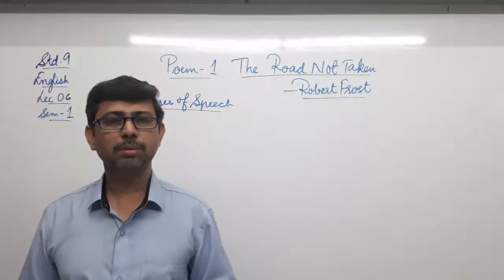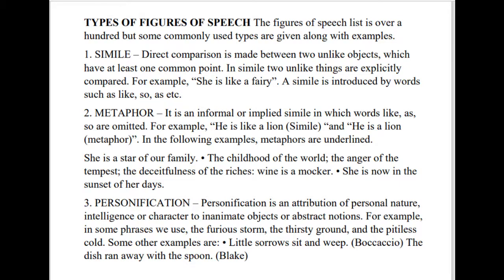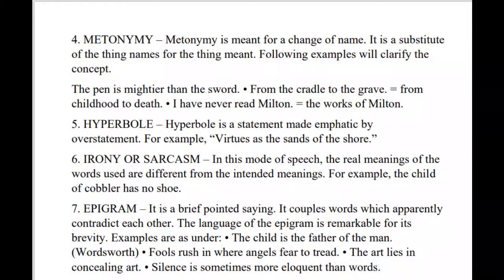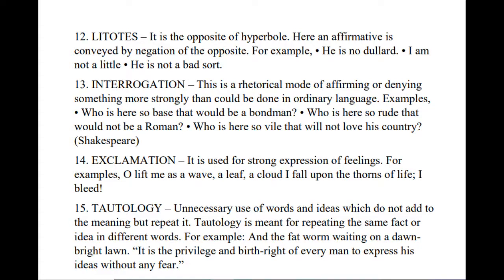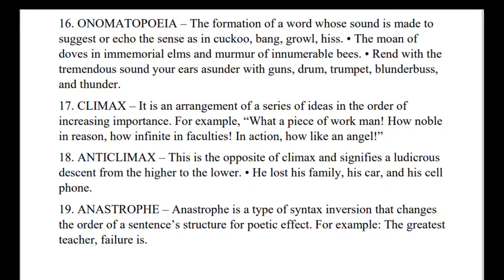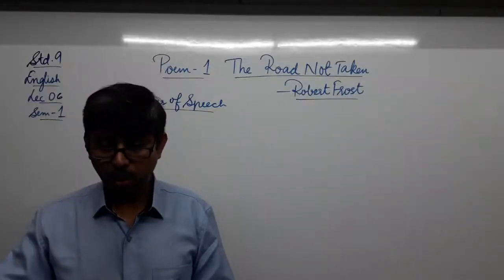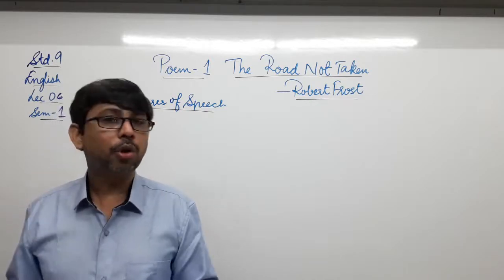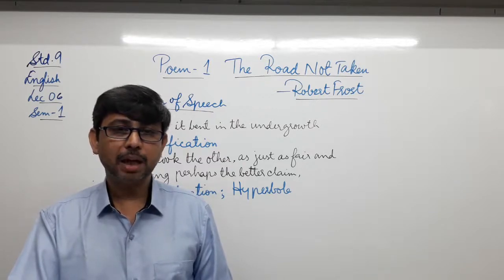9th L 06 SEM 1 BH P 01 THE ROAD NOT TAKEN PART 2